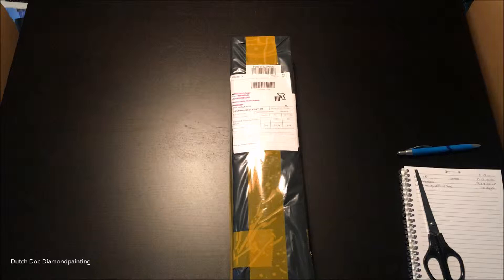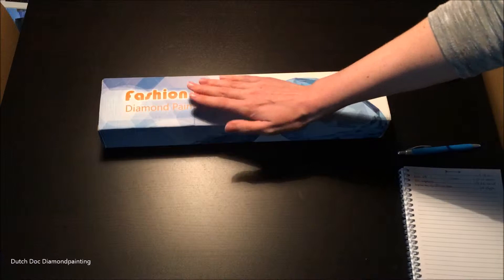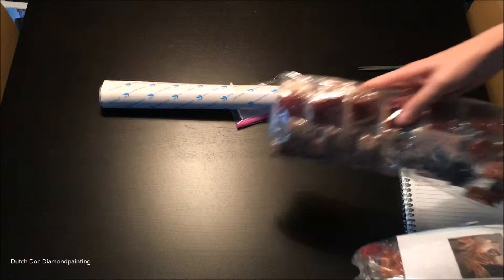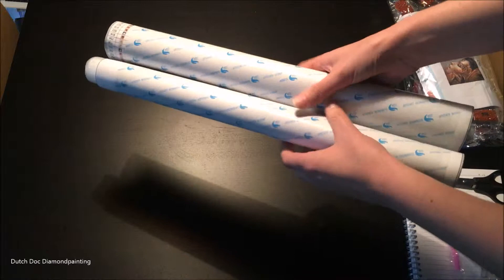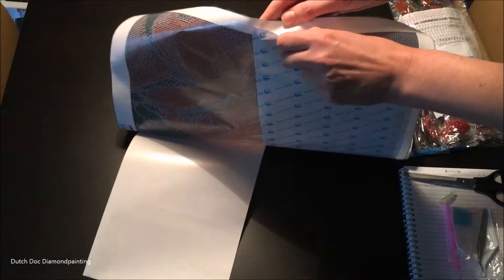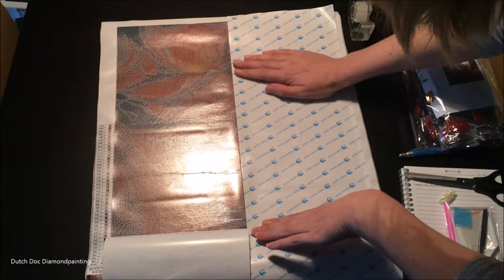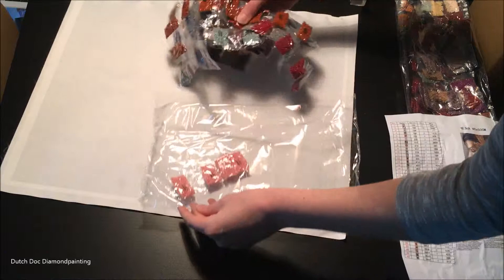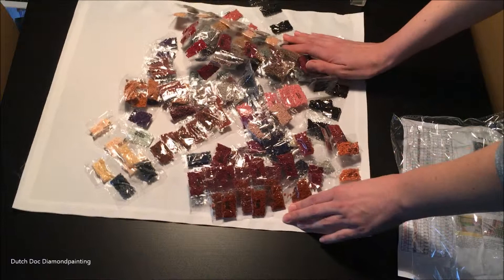Diamond Painting Unboxing -- AliExpress -- Sophie beauty Official Store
I absolutly love this one Fall Fairy. The colors are so warm and the design is just stunning. All the drills were there but I did have some strange drills. The seller responded in 12 hours, the drills are supposed to be likethis. So we'll see how they turn out.

I think 40x50 is the right size, but you will know once I have finished it.

If you like this design, check it out:

Lots of love, DiDi